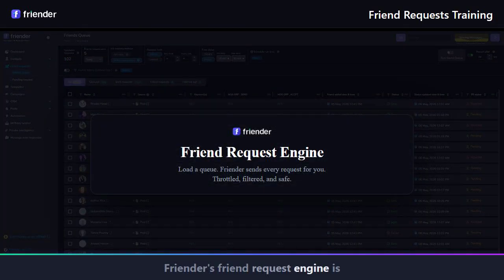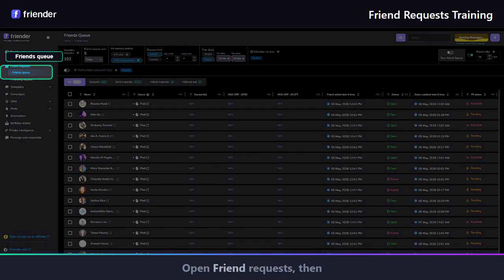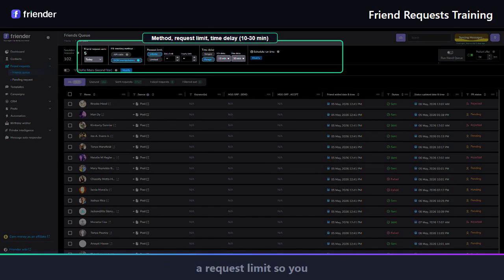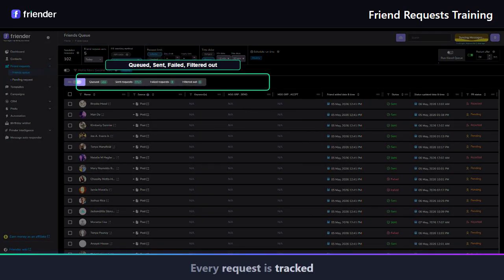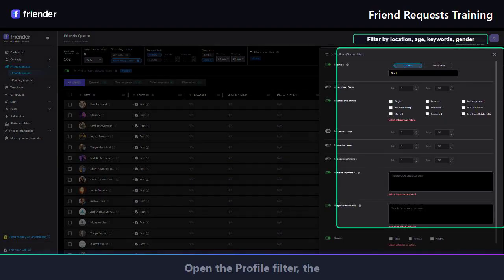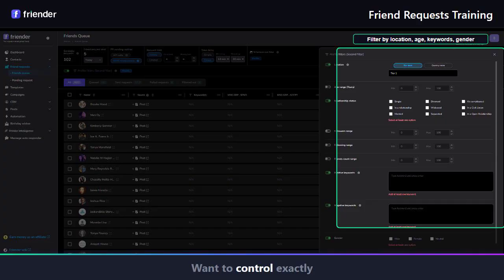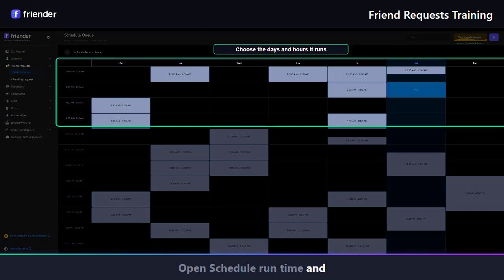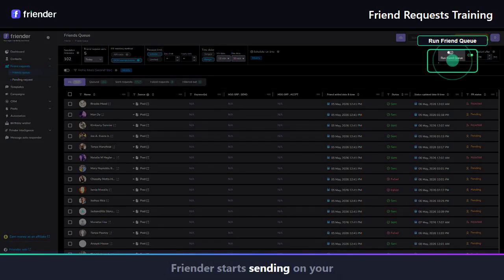How to Auto-Send Friend Requests in Friender | Facebook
Sending Facebook friend requests by hand all day doesn't scale — and it gets you blocked. Friender's friend request engine loads a queue and sends each one for you: throttled, filtered, and safe.

Chapters:
0:00 Why the friend request engine
0:11 Open the Friends queue
0:19 Sending method, request limit, and delay
0:30 Track requests: queued, sent, failed, filtered
0:43 The profile filter (second filter)
0:59 Schedule when it runs
1:07 Import your own list (CSV)
1:13 Run the queue
1:17 Pending requests
1:26 Wrap-up

What you'll learn:
- Set a request limit and a randomized 10-30 min delay so your activity looks human
- Track every request across Queued, Sent, Failed, and Filtered out
- Narrow targets by location, age, relationship, followers, keywords, and gender
- Paint the days and hours the queue runs
- Import a CSV of profiles and kick off the queue

Try Friender free → start.friender.io